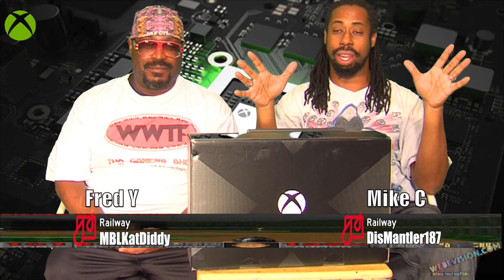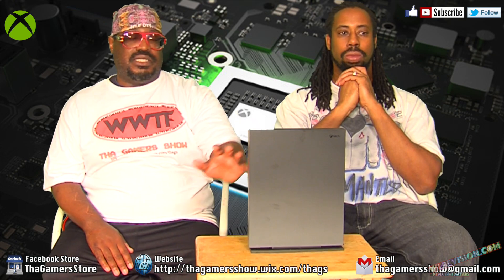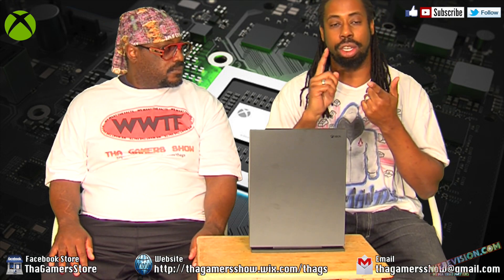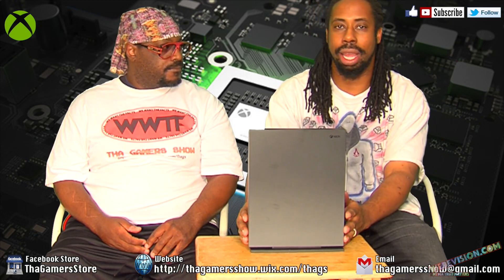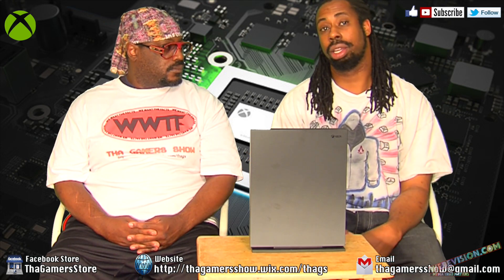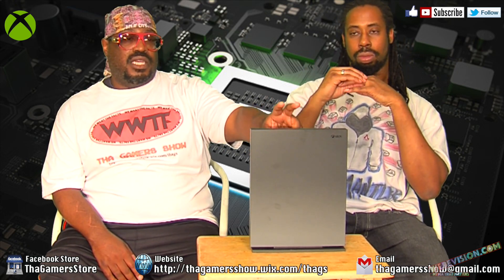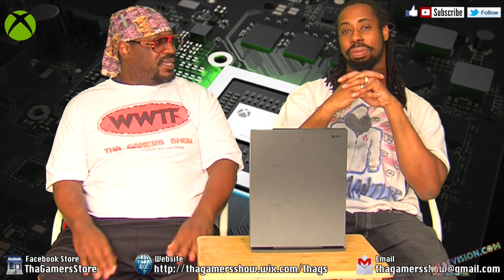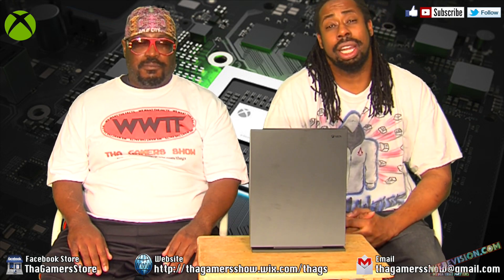SE04EP230: Xbox One X Scorpio Edition Unboxing and Review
Xbox One X Scorpio Edition Unboxing and Review

vTime
Tha Gamers Show/Fred Y
Tha Gamers Show/Mike C

Skype
thagamersshow

thagamersshow

YouTube User ID: yVxjyQvoHboSKUHu1UYtIQ
YouTube Channel ID: UCyVxjyQvoHboSKUHu1UYtIQ

Mike C Game Tags                                                          Fred Y Game Tags

Playstation:            disMANTLER                                    Playstation:            Kat_Diddy
Xbox:                      MAC1onE                                          Xbox:                      MBL Kat Diddy
Wii U:                      mac1onE                                           Wii U:                     mblkatdiddy
Nintendo Switch:   sw-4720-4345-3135                       Nintendo Switch:   sw-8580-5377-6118
GOG.Com:              DisMANTLER187                              GOG.Com               MBLKATDIDDY
Steam:                    DisMantler187                                   Steam:                   mblkatdiddy
Origins:                   disMANTLER187                               Origins:                  mblkatdiddy
Rainway:                 DisMantler187                                   Rainway:                MBLKatDiddy
Discord                   D                                                                        Discord:                MBL Kat Diddy#5977
vTime:                    Tha Gamers Show/MikeC                  vTime:                    Tha Gamers Show/Fred Y
                                                                                           Uplay:                    MBL_Kat
                                                                                           Battle Net:             MBLKatDiddy
                                                                                           Ouya:                     MBL_Kat_Diddy
                                                                                           Apple:                    kat diddy
                                                                                           Origin:                    mblkatdiddy
                                                                                           Oculus:                  MBLKatDiddy
                                                                                           Social Club:           MBL_Kat_Diddy
                                                                                           Epic Games:          Kat Diddy